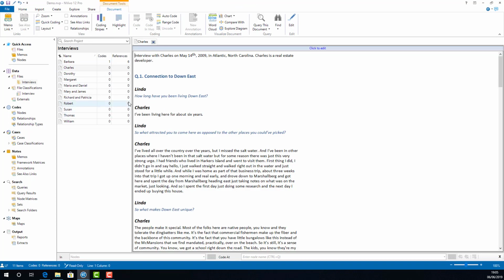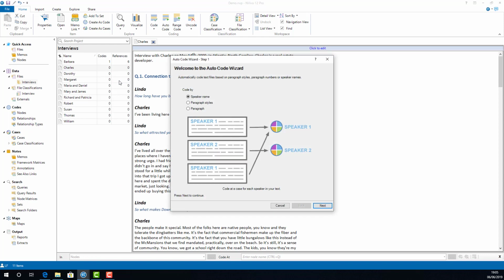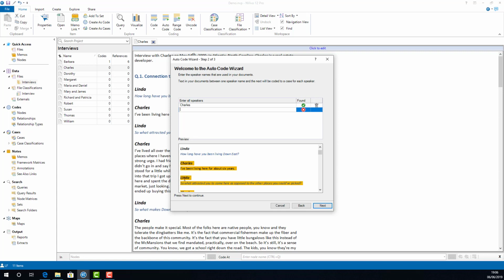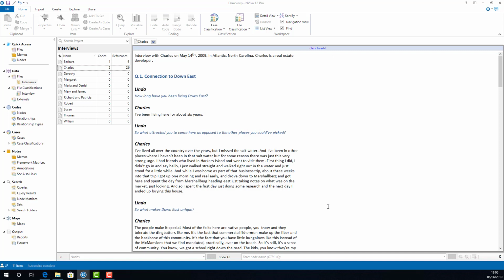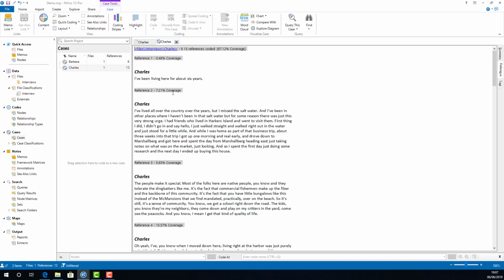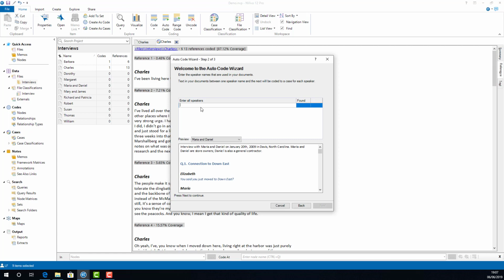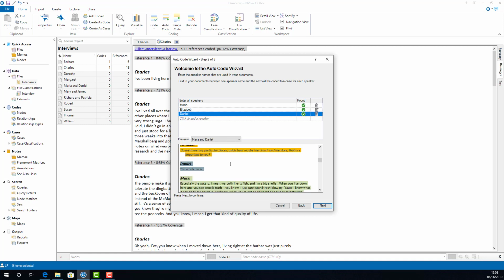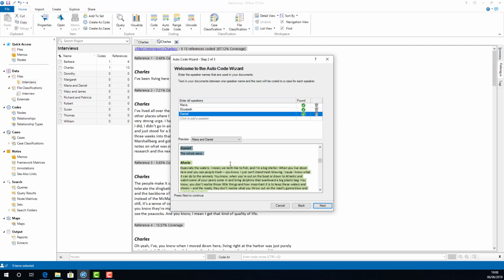NVivo 12: Autocode by speaker name